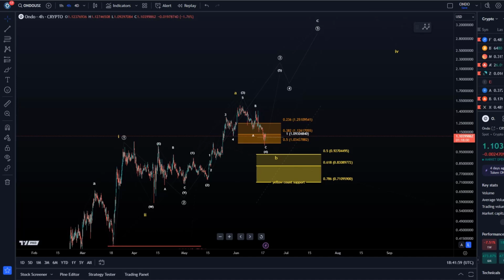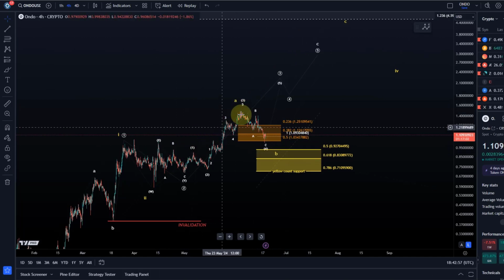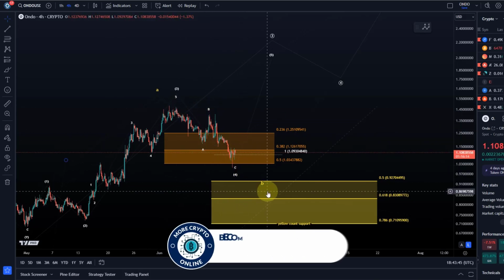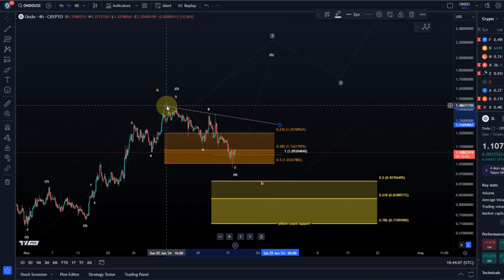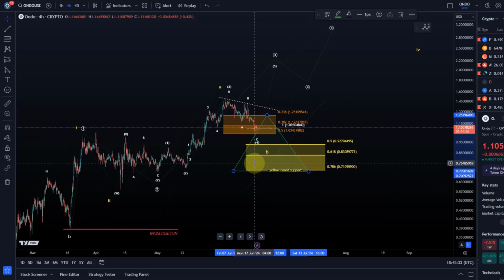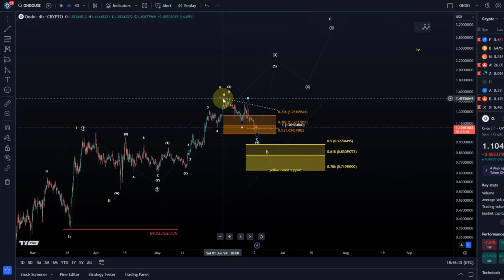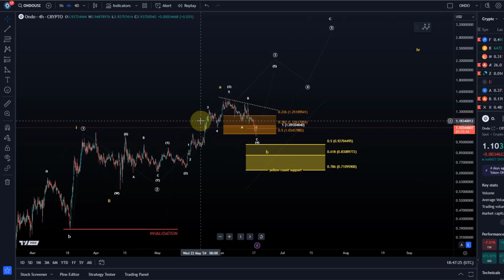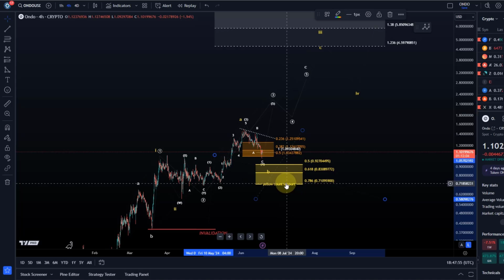ONDO Cryptocurrency Price Elliott Wave Price Update: Understanding the Bullish and Bearish Scenarios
👉 Trade on Coinbase:
Receive $10 in BTC (see terms on website):

👉 Trade on Kucoin:
Receive a 20% fee discount:

👉 Trade with Trading212:
Receive shares worth up to $100: